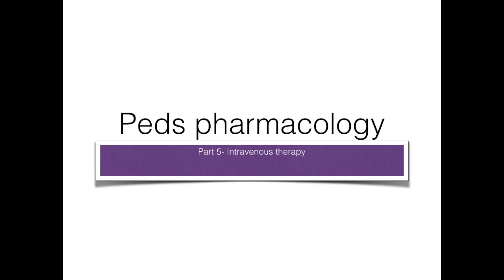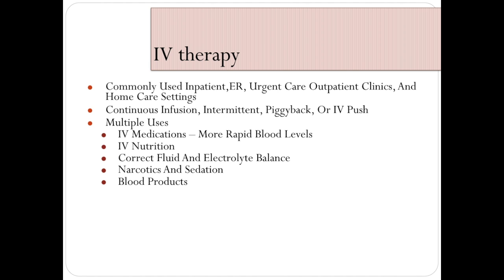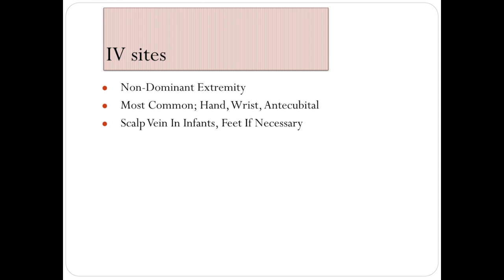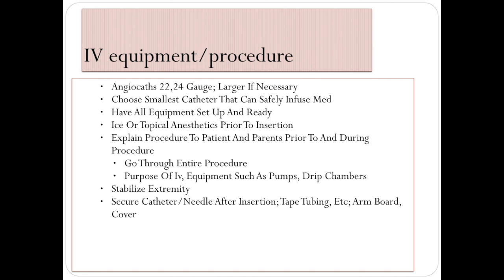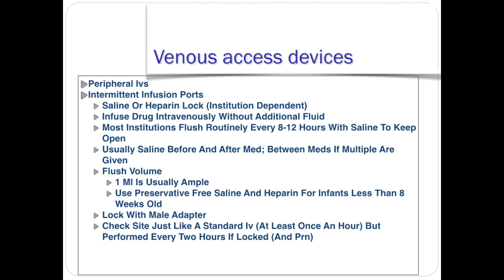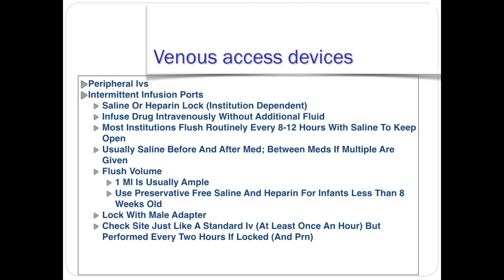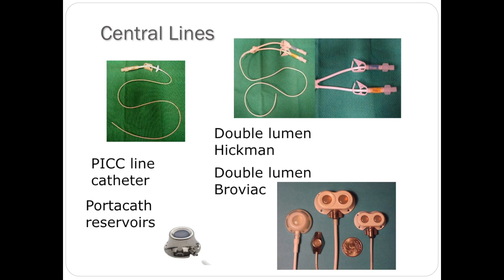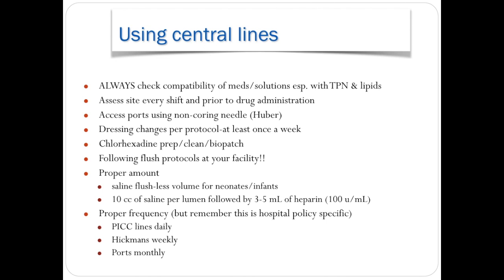Peds Pharm part 5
This video is about Peds Pharm part 5